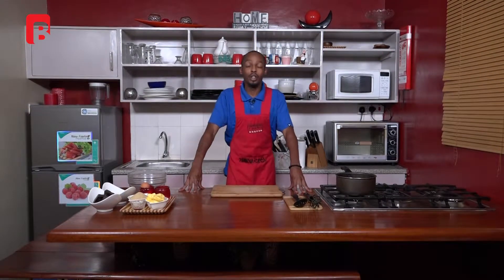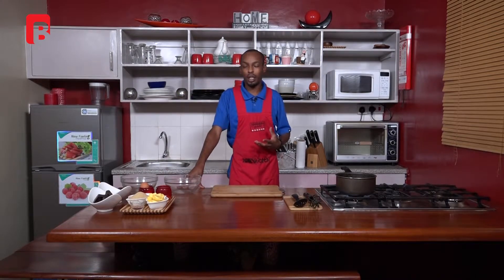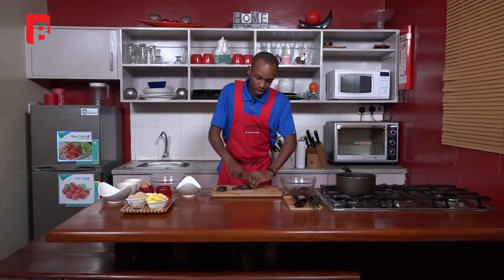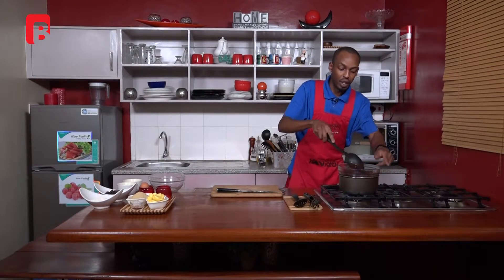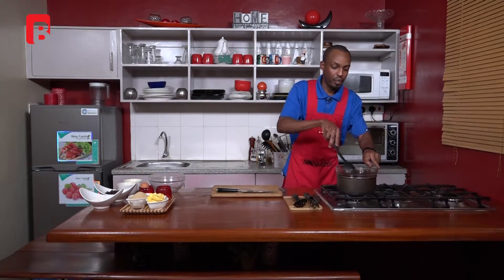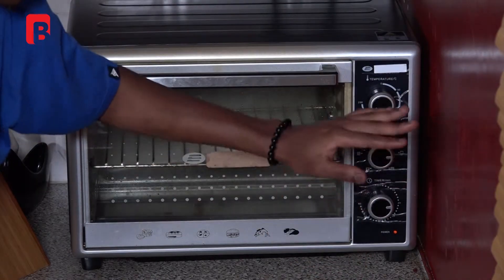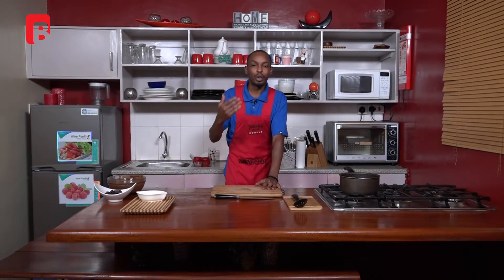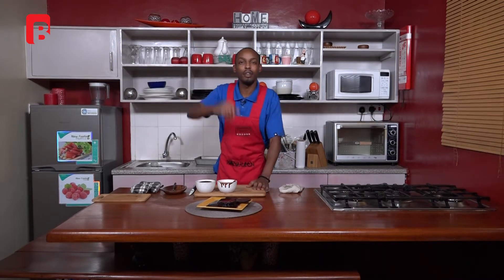MOLTEN CHOCOLATE LAVA CAKE | HOT CHOCOLATE IDEAS | DINNER GUIDE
Cooking has no limitation or rule…to make authentic and unique cuisines you need to be wild in thoughts and find inspiration. Let’s get wild and have a bit of fun with crazy exotic yet easy to do cooking recipes with Chef Andy as  he makes Molten Chocolate Lava Cake. Let your kitchen be your secret lair to where you (sssshh) secret recipes are made, and of which every food lover would want to get their hands on.